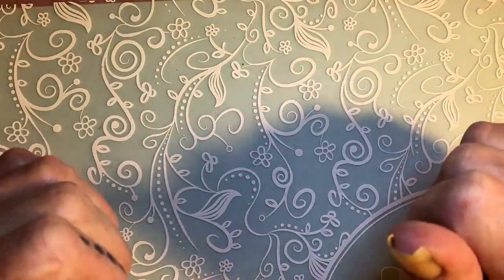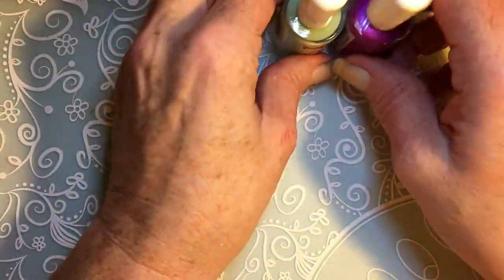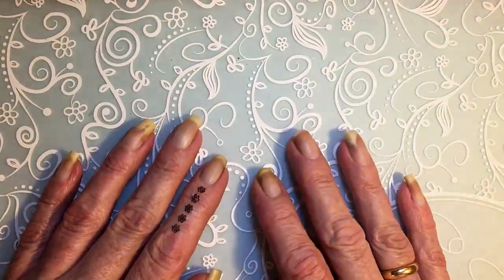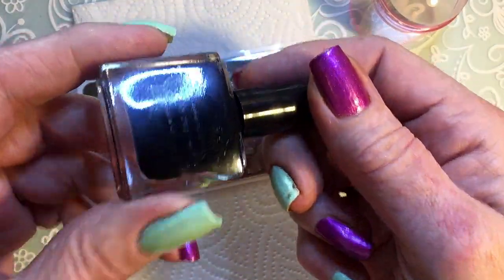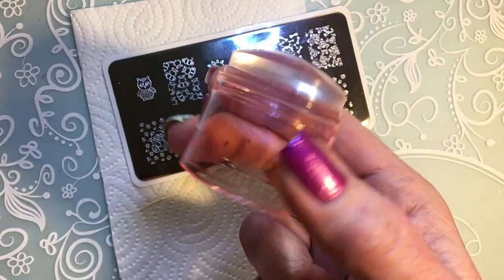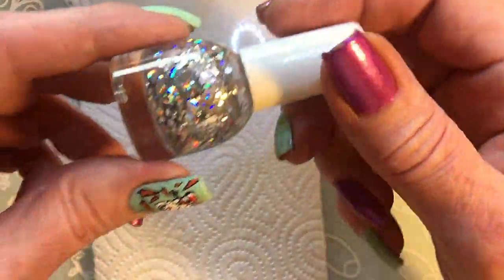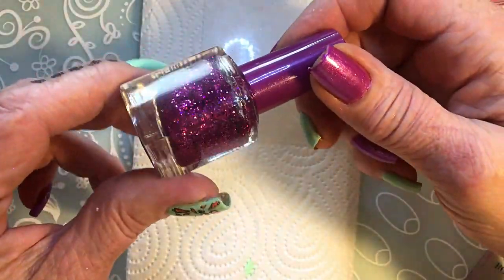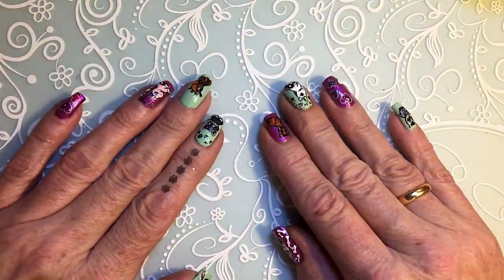Piggy Paints review | Reverse stamping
Hi, today i am reviewing Piggy Paints and i will also be doing
some reverse stamping.